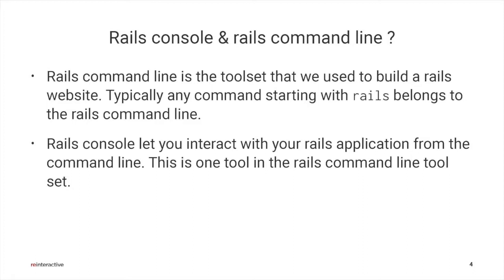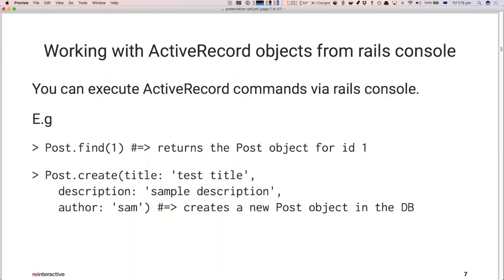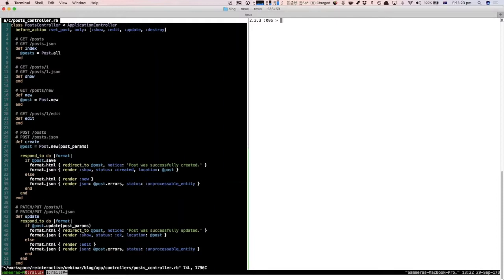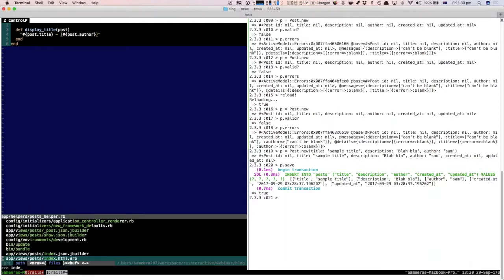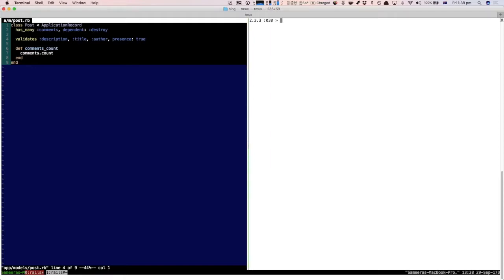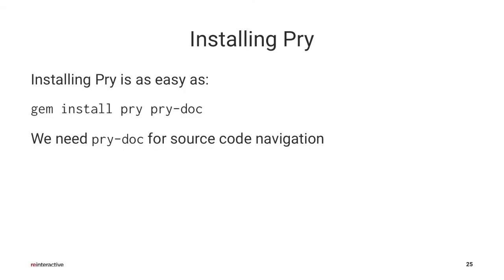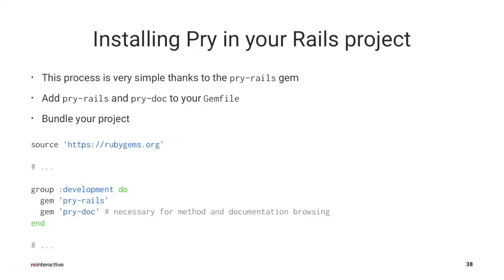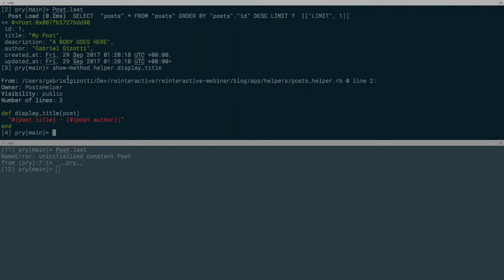Using the Rails Console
Senior Developers from reinteractive, Sameera and Gabriel explain and show the use of the Rails console as a great tool while developing your rails application.  Sameera covers the basic commands of the Rails Console and how to use it to increase productivity, while Gabriel shows you how to use the PRY gem to gain useful insights to code you are working on and help you quickly understand or debug a rails application.